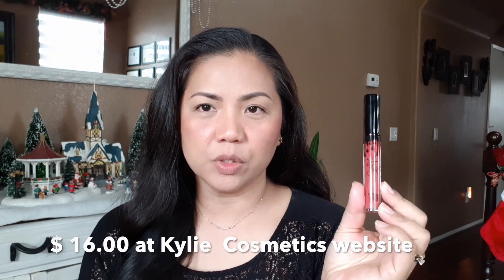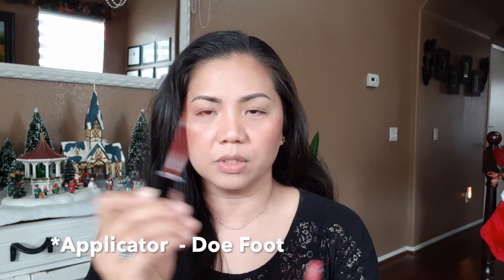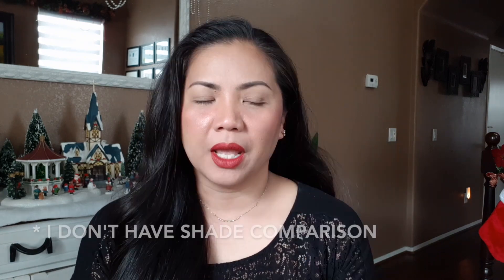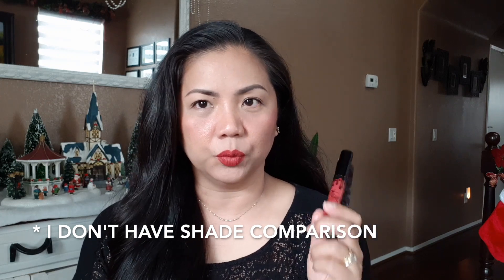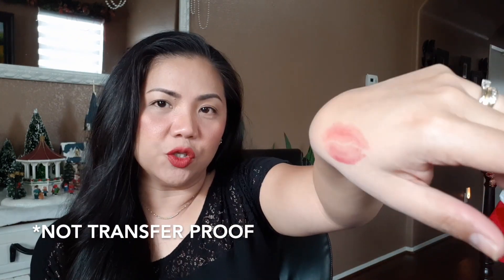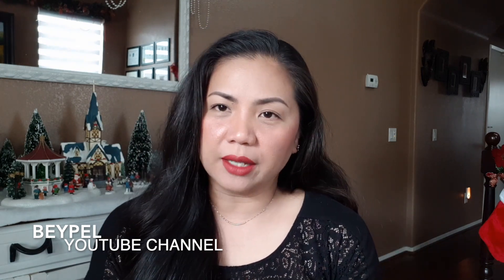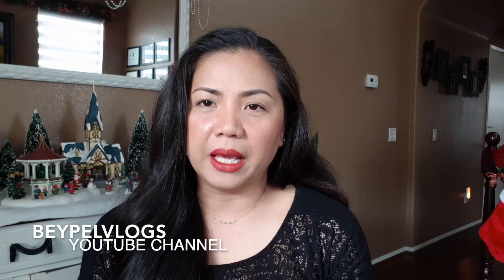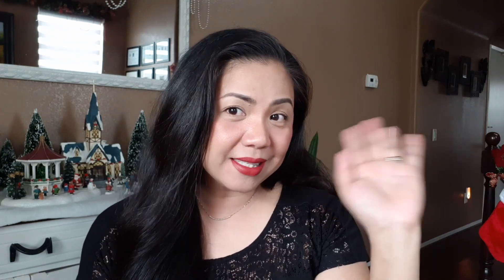Kylie velvet liquid lipstick - BeyPel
This video is about Kylie velvet liquid lipstick.